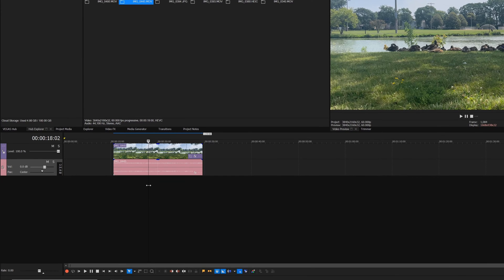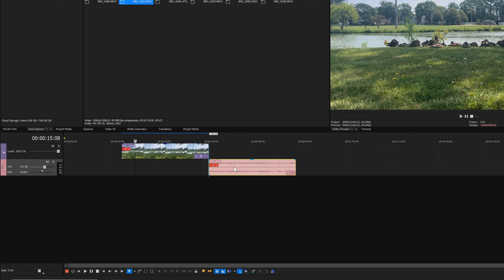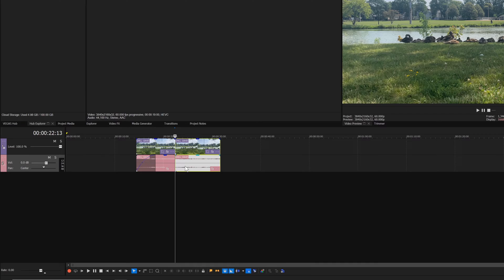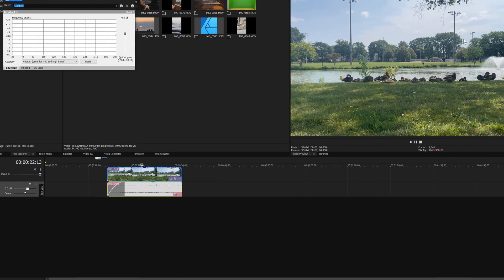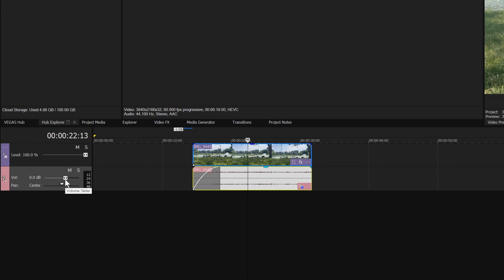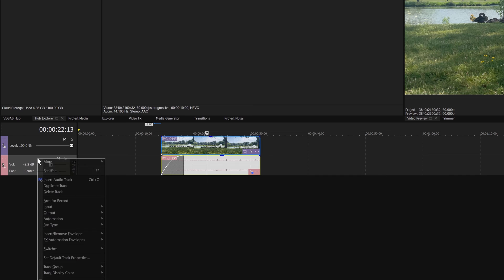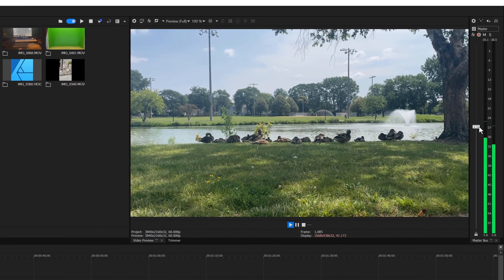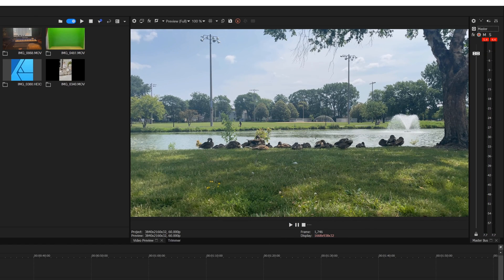VEGAS Pro – Working with Audio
Learn some essential tips for achieving great sounding audio in VEGAS Pro.

Need help?  Our support team can be reached via email & chat @